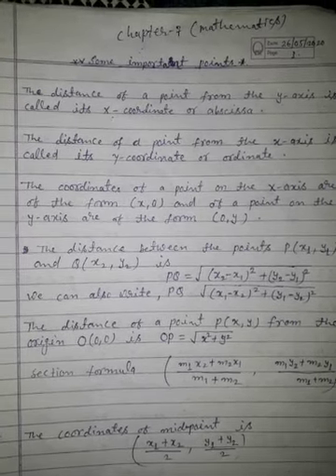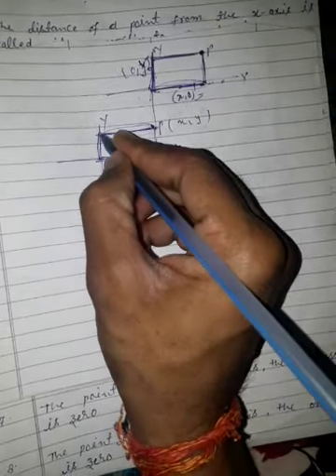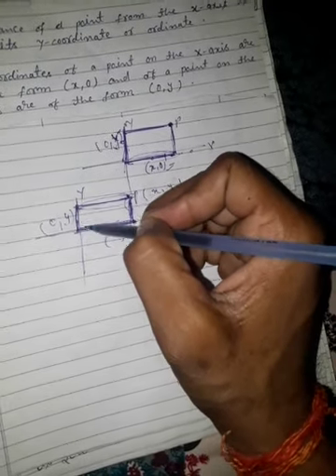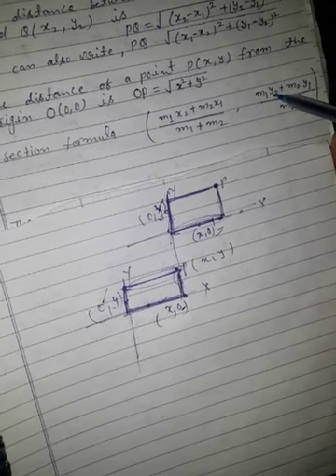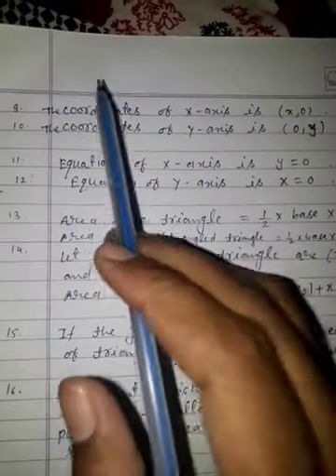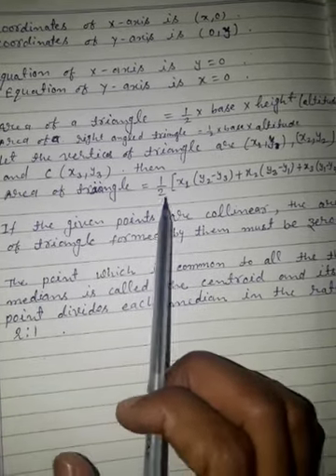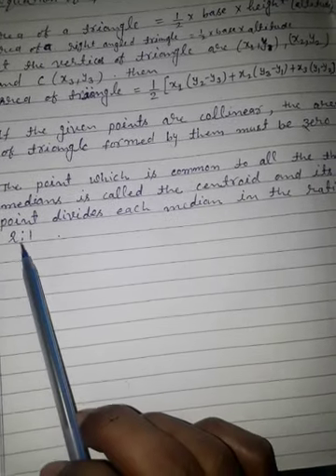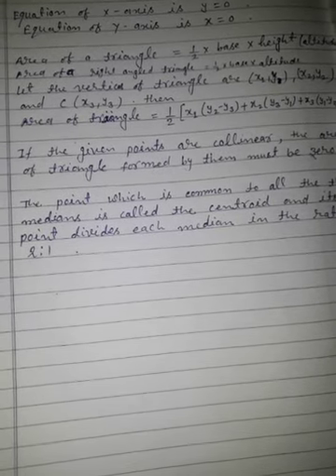Class-10th, Chapter-7, Some important facts. Mathematics (English medium ) By Mukesh Sir.